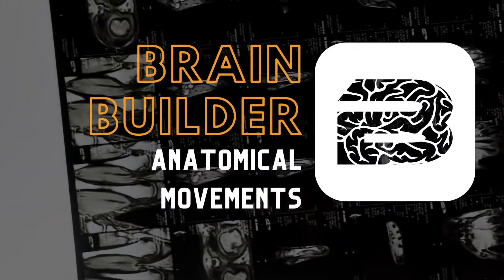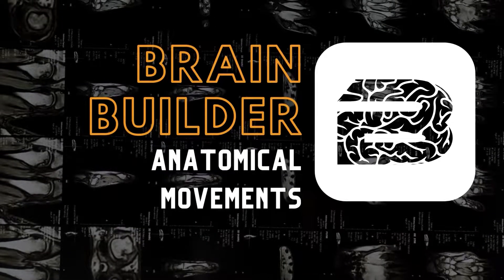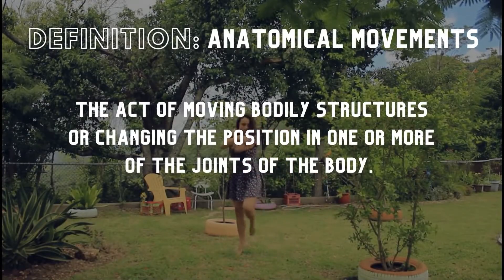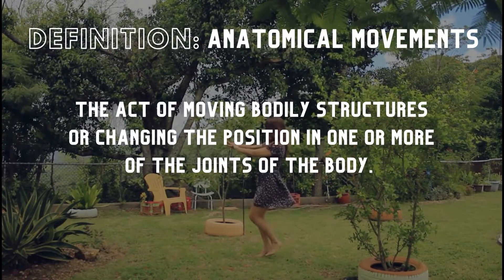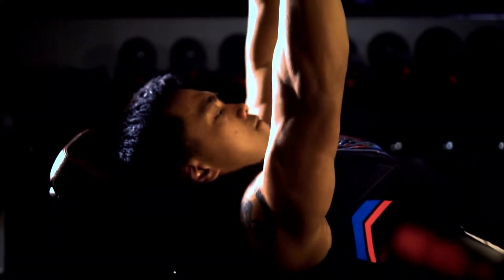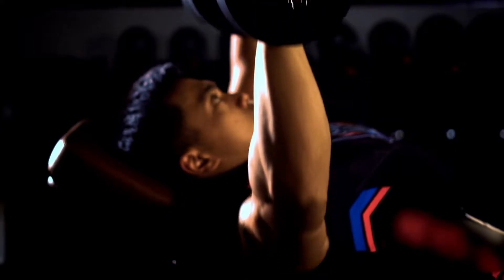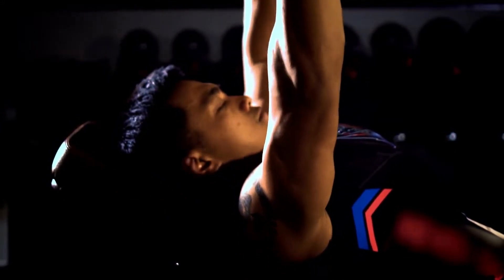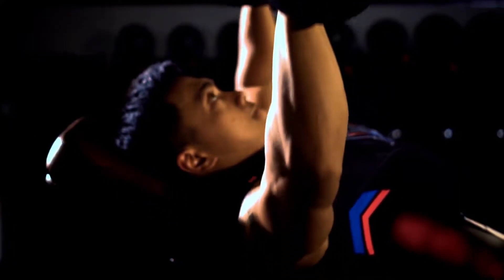Anatomical Movements | Real Anatomy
Anatomical movements are the act of moving bodily structures or changing the position in one or more of the joints of the body. Through contraction and relaxation, muscles produce movements at joints that can be described clearly using anatomical movement terminology.  In this Brain Builder we are going to look at anatomical movements and their antagonist (opposite) movements.